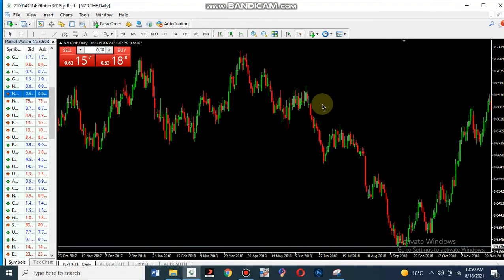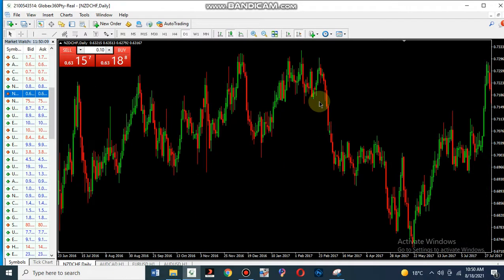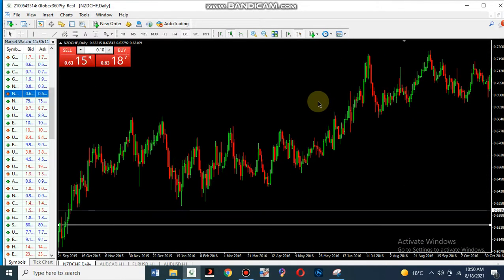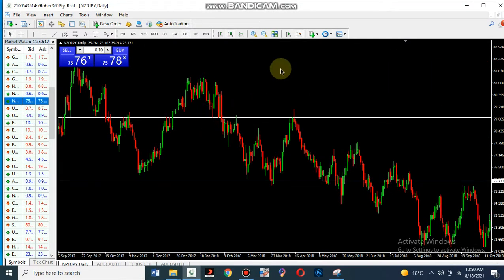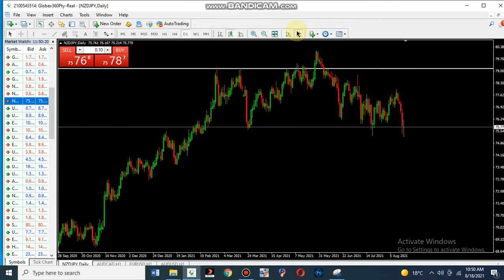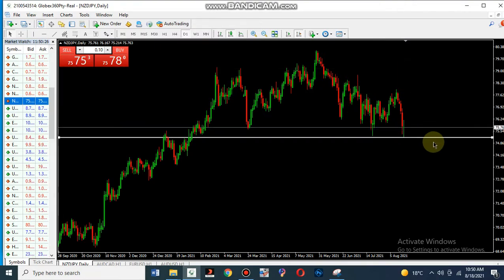Why is Price Action Important (2021)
Why is price action (PA) important, it helps you learn how to read the chart and be able to analyse what is happening in the market. PA is one of the best trading strategies that people can learn or study when it come to market structure and patterns such as Head and shoulders Descending triangle and ascending triangle and potential continuation patterns and many more. To know all the patterns and everything that falls under PA you will learn once you become my student where I give you everything you need that has to do with PA and other techniques that you need in the market to be able to deal with the market moves.

FDC Fx page
lessons R1500 / $100